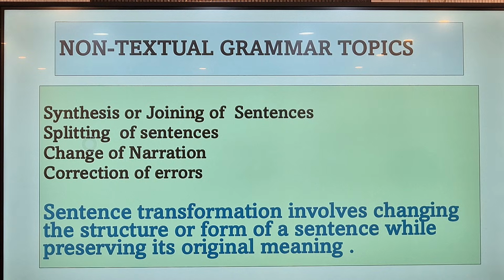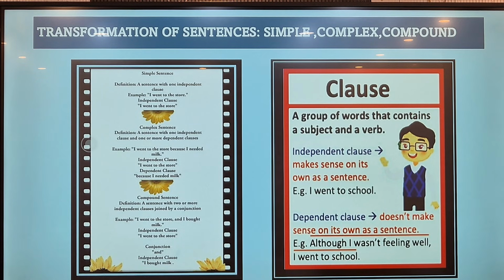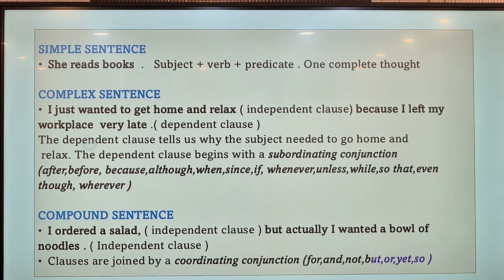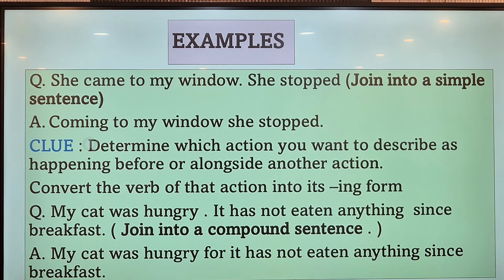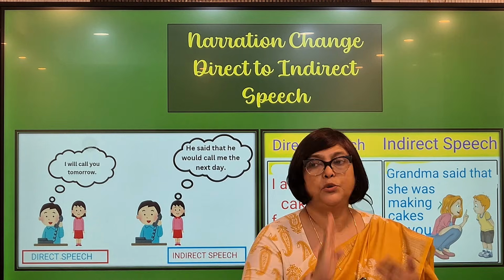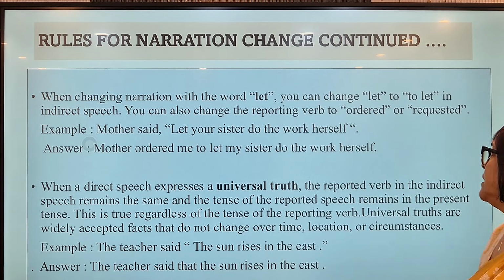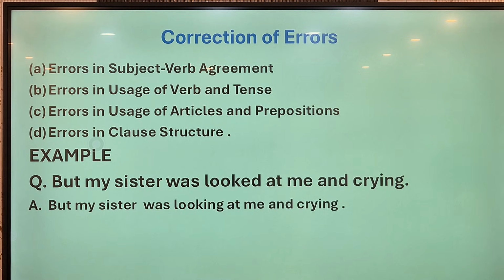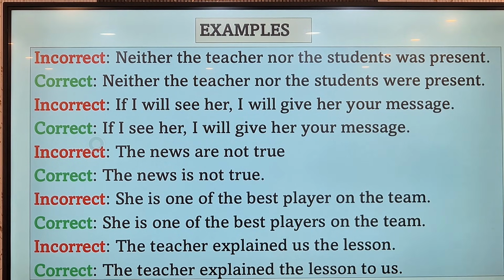English Semester IV Non Textual Grammar By WBCHSE And S&D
Organized by Science And Development Wing West Bengal Council Of Higher Secondary Education.

ANTI-PIRACY WARNING: This content's Copyright is reserved for Copyrighted by West Bengal Council Of Higher Secondary Education. Legal action will be taken against those who violate the copyright of the following material presented!